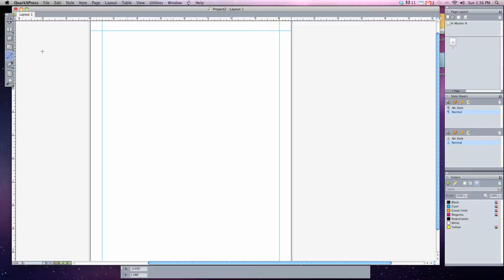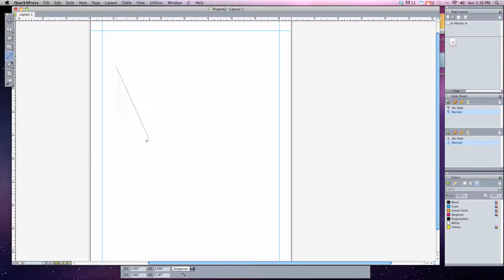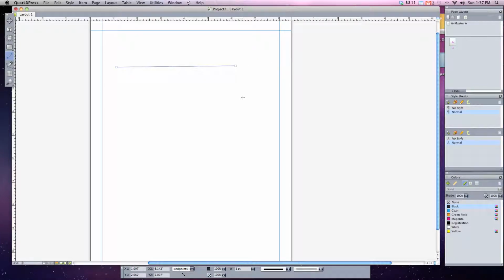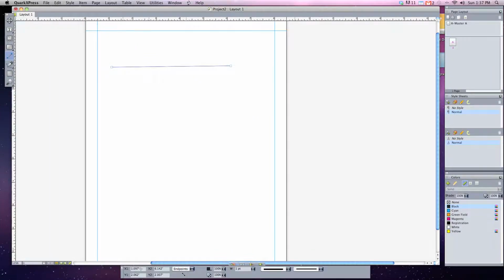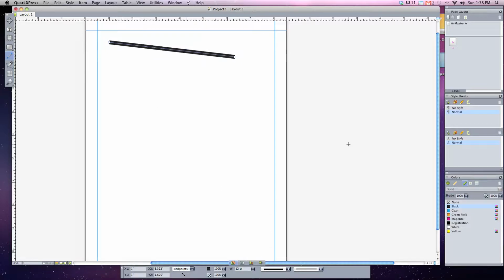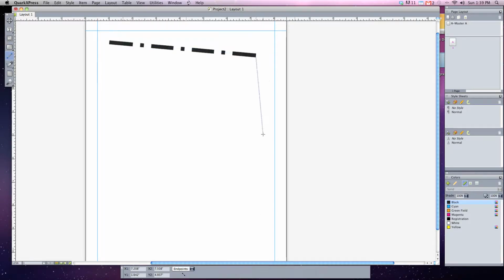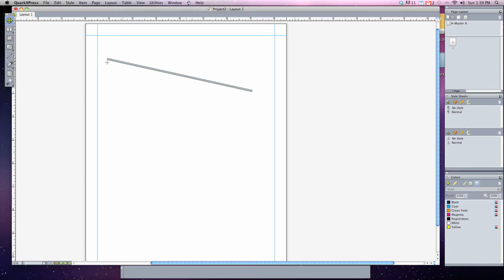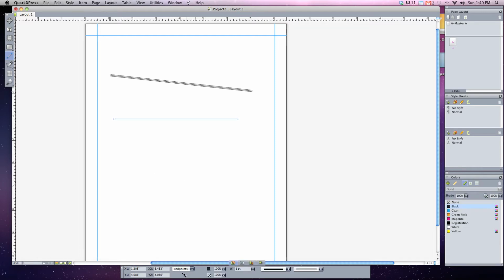QuarkXPress 11 - Line tool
This is a video tutorial for the Intro the Graphic Software class at Mississippi College.  We are learning the basics for Quark Xpress 8.

For any questions, please contact the graphic design instructor at MC.